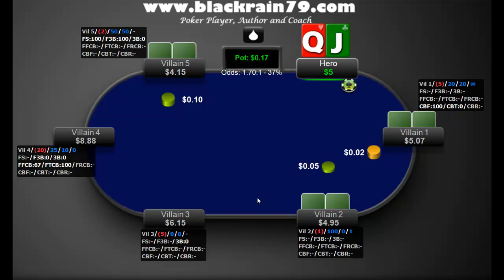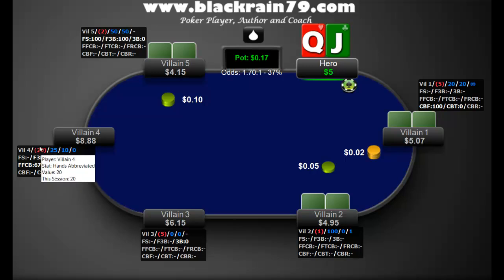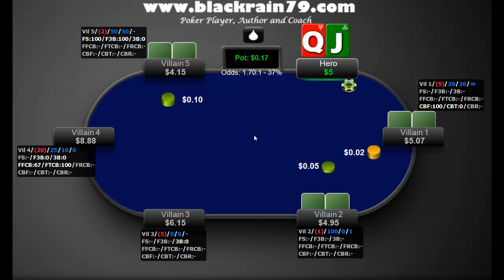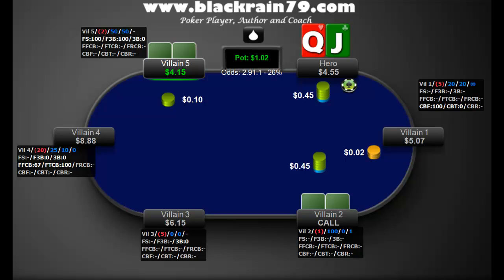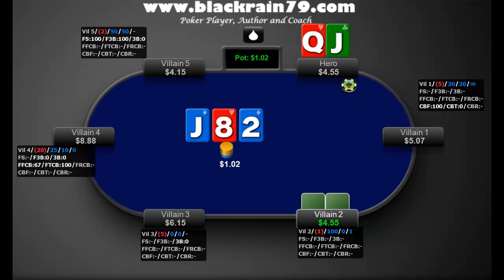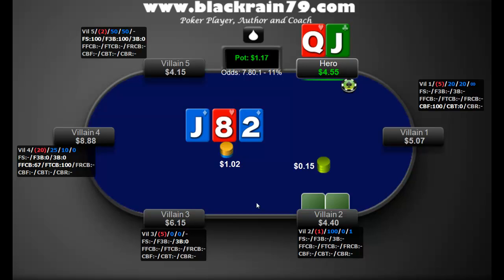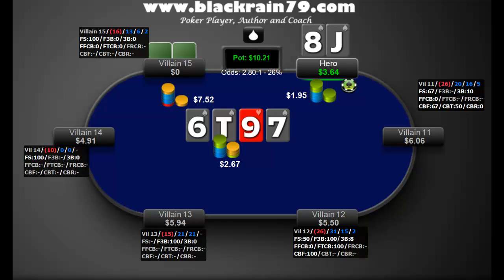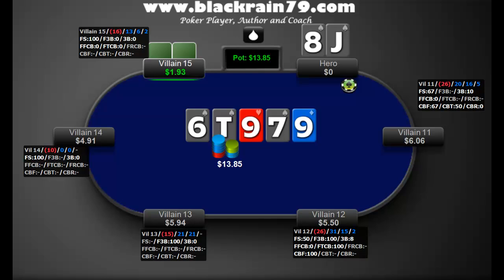Use This Zoom Poker Strategy (SKYROCKETED MY WINNINGS!)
In this video I discuss two hands which I played at NL5 Zoom 6max on Pokerstars. One is against a fish and the other is against a reg.